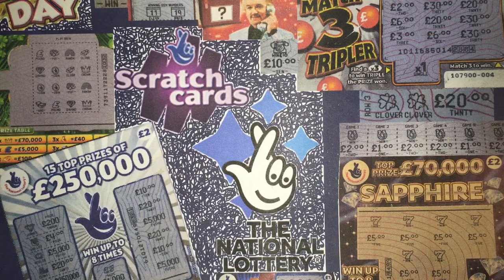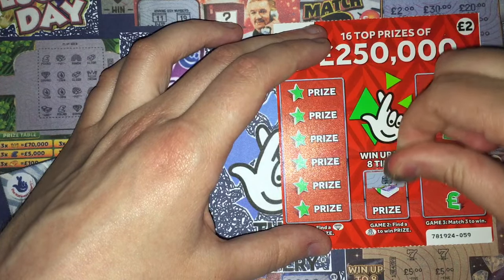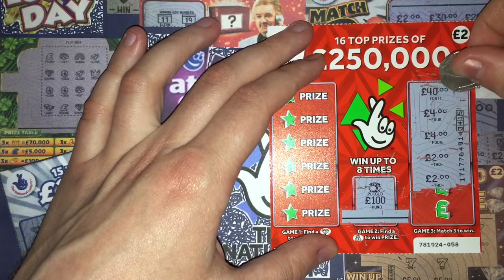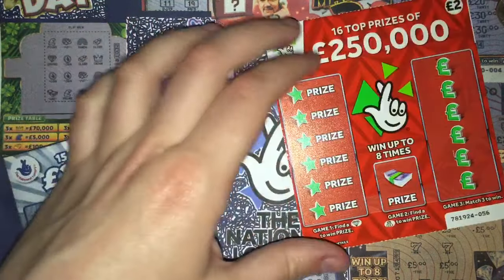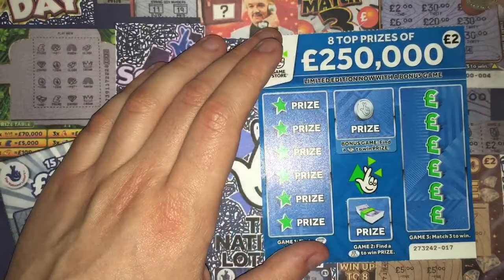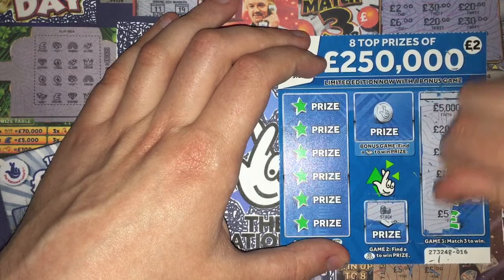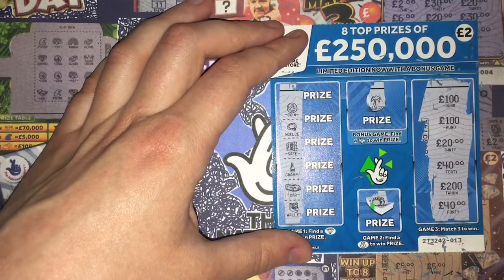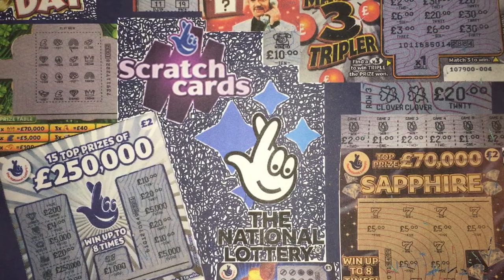Scratchcards from The National Lottery © (86)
Today's episode features scratchcards from Portsmouth including: £250,000 Red AND £250,000 Blue Limited Edition Today! Scratching Live!! Will I win big??? Watch and find out...
Any Likes, Subscribes AND Comments are ALWAYS much appreciated... Thank you 😀

Do you gamble and are you concerned about playing too much? If so, contact GamCare by following the